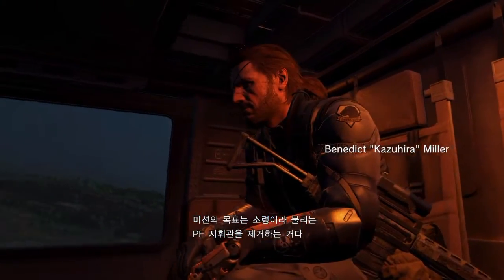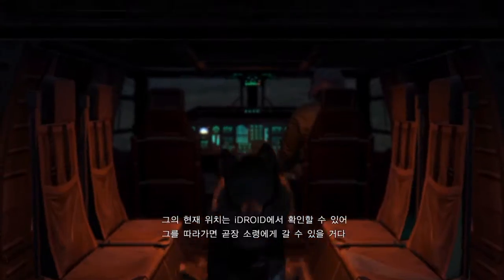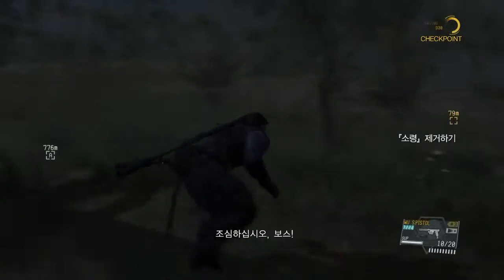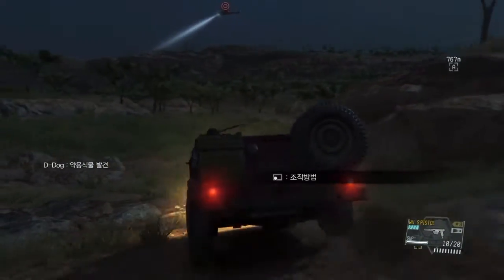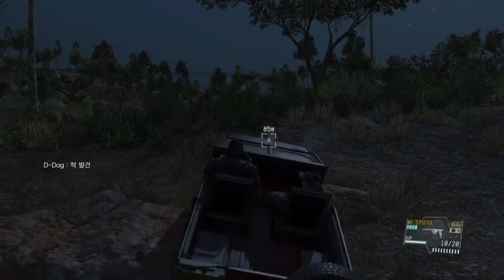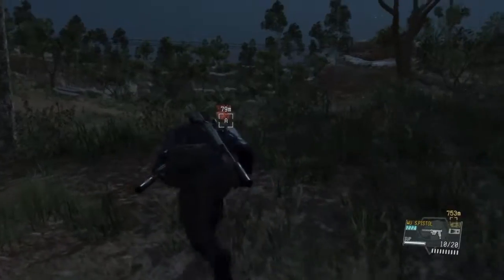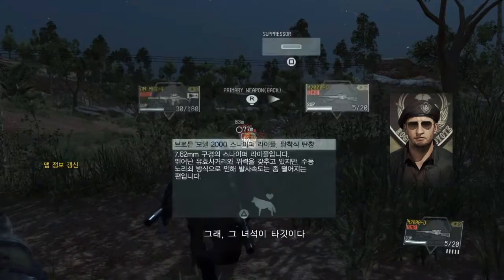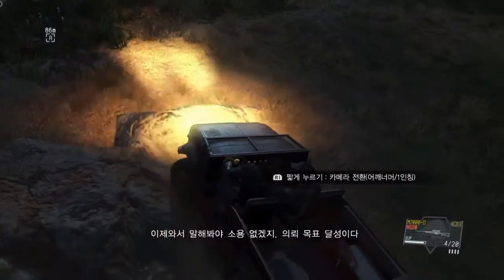METAL GEAR SOLID V: PHANTOM PAIN EP19 흔적을 쫓아 S랭크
SHAREfactory™